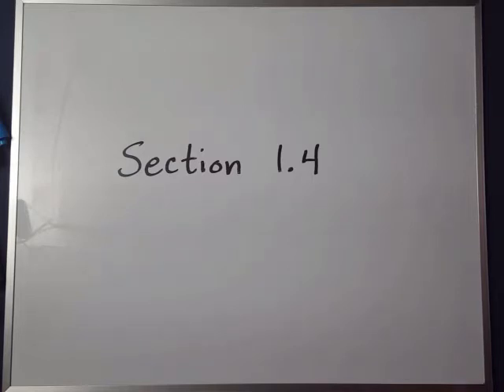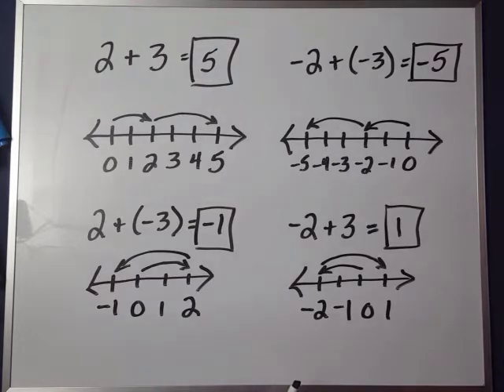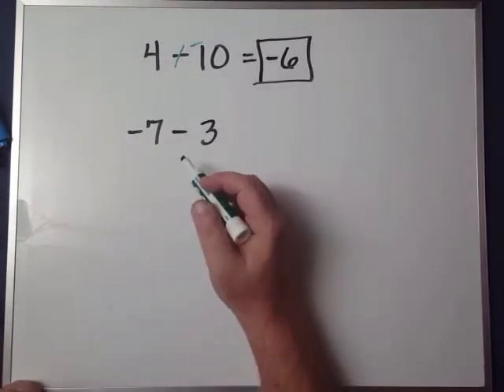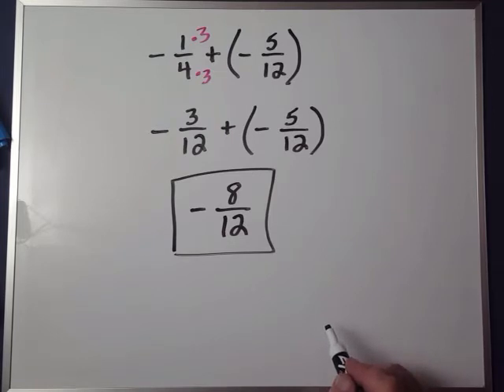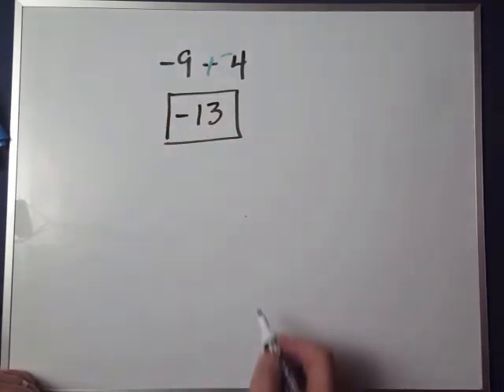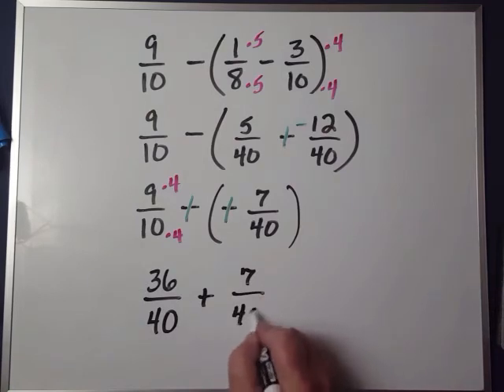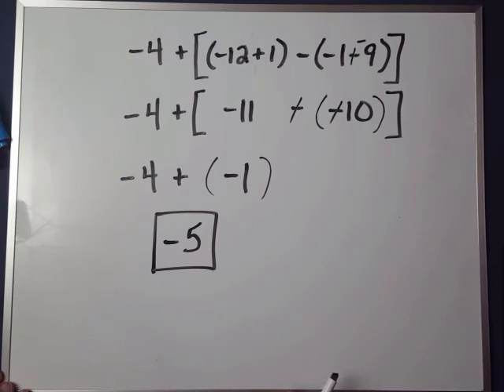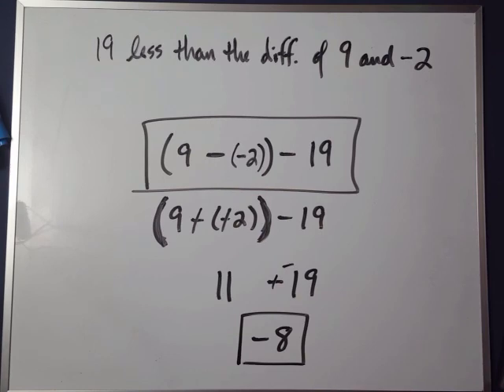MATH 122 Section 1.4